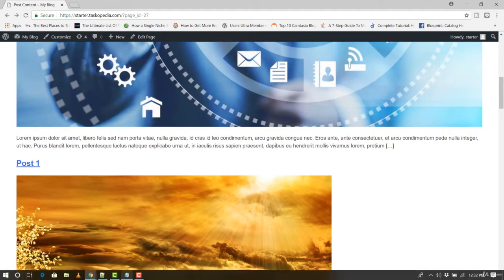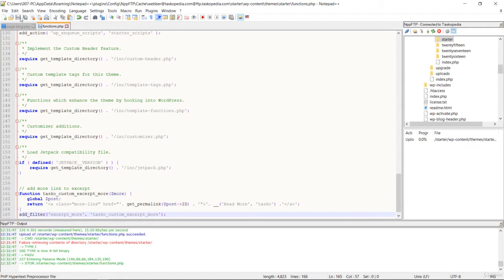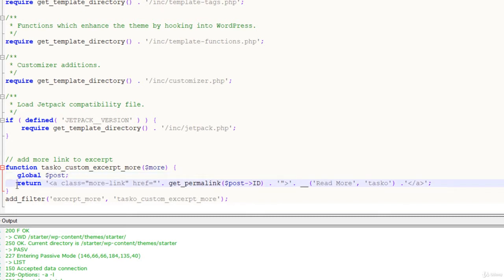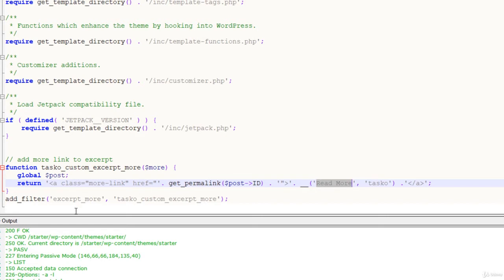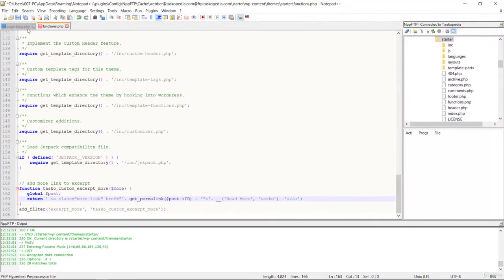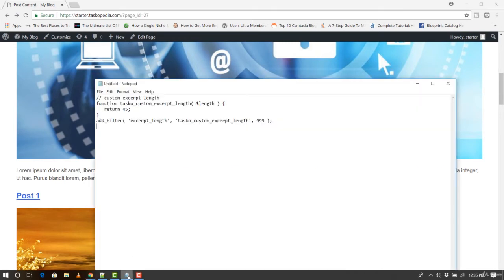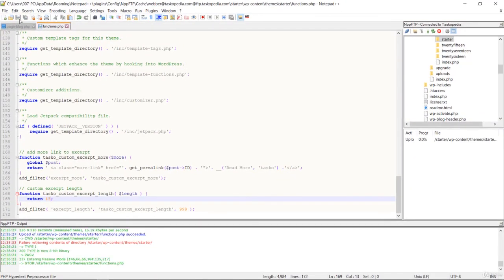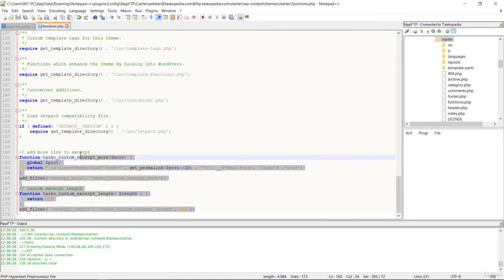[INTERMEDIATE LEVEL] Lesson 23 : Customizing the Excerpt [The mini Wordpress development course]